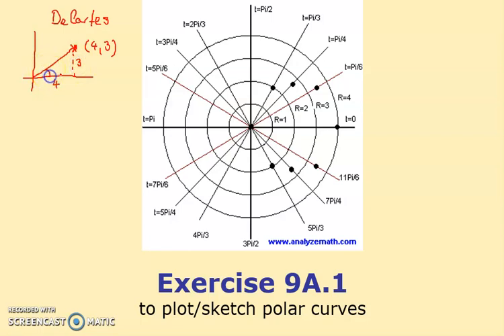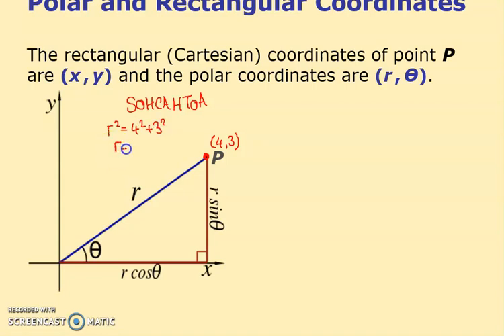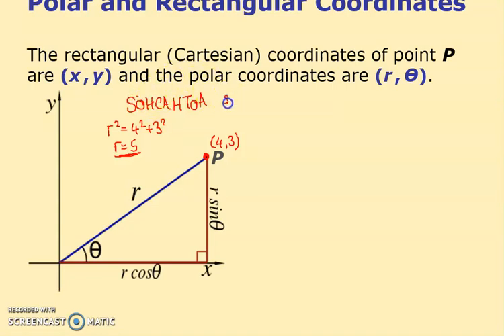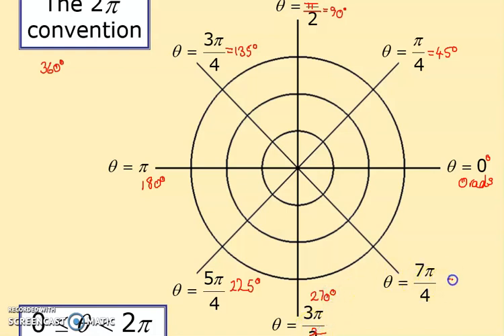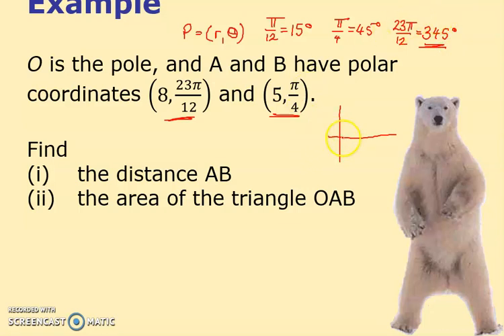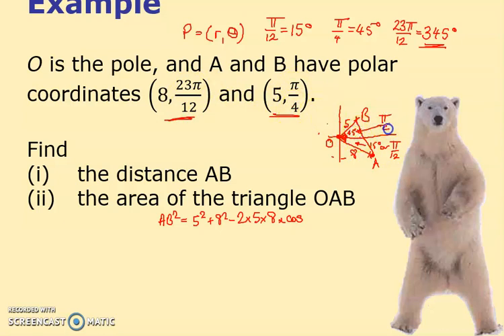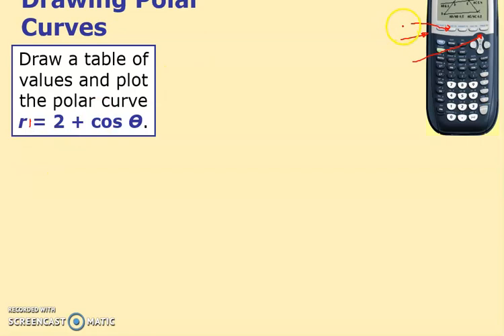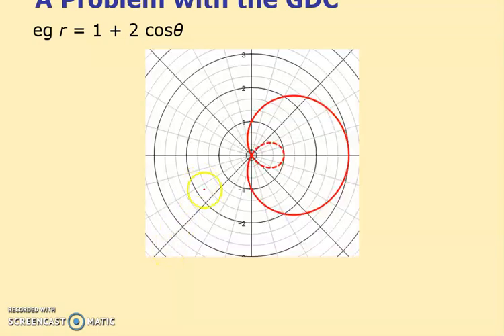Ex 9A.1 – Plotting Polar Curves - Y13 A Level Further Maths